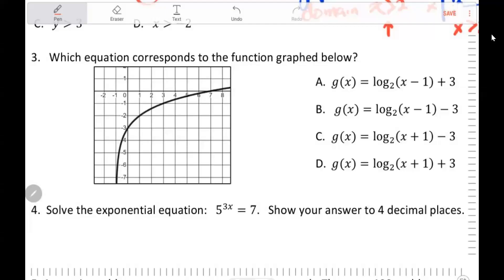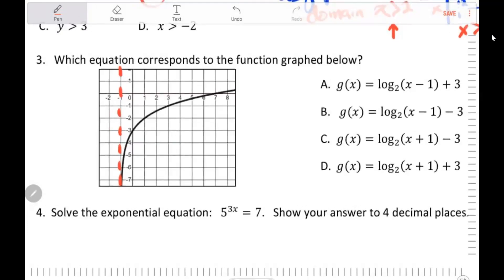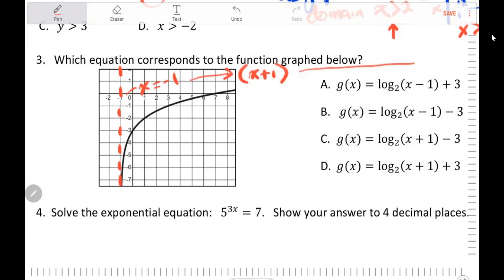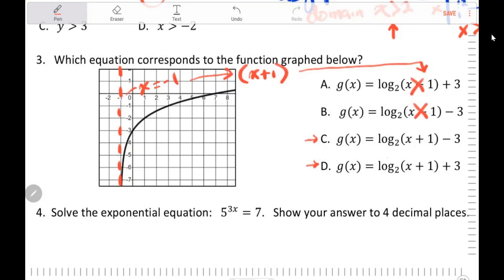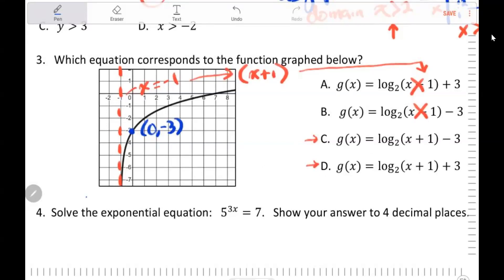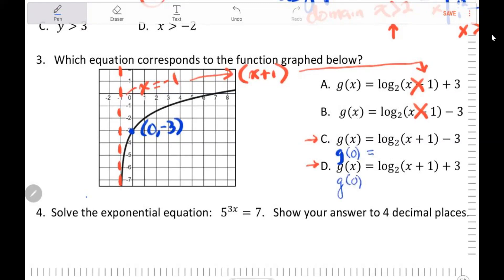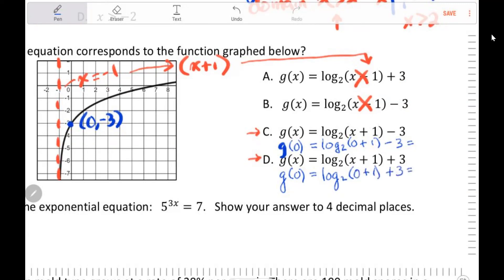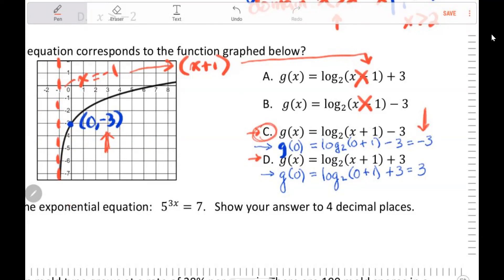Quiz 2 Prep 3